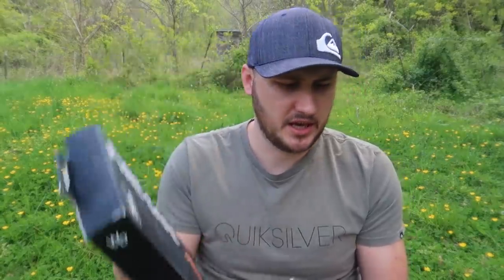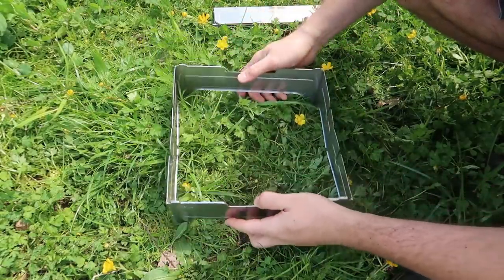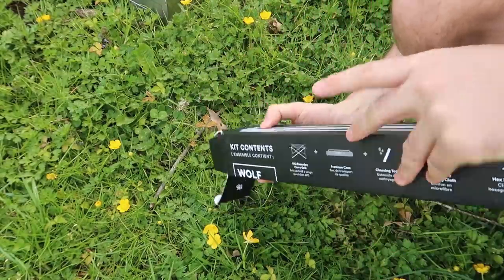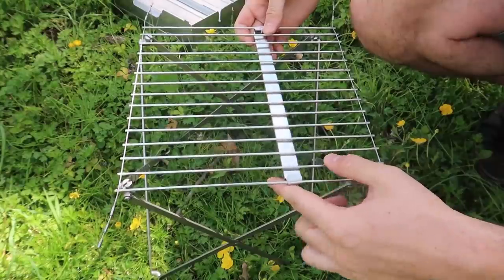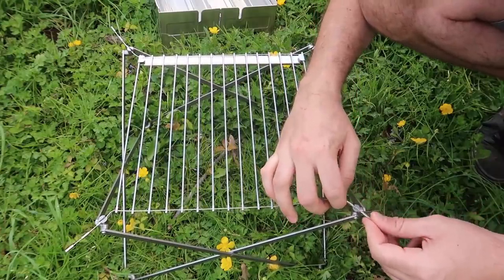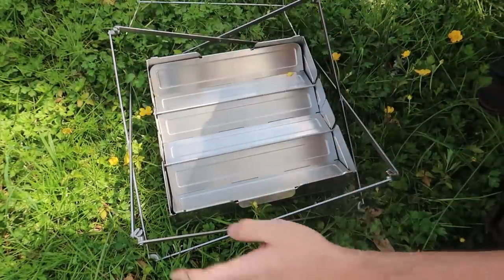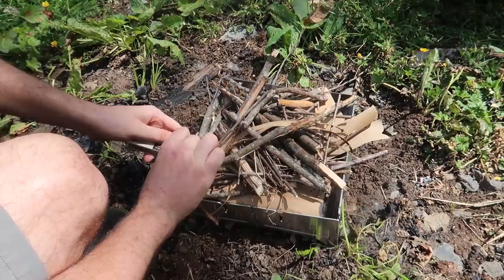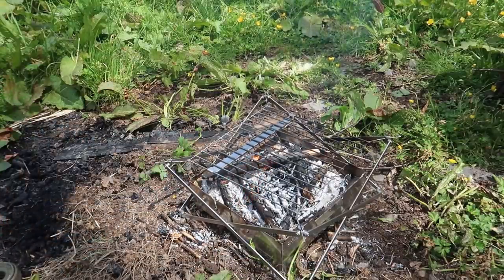Folding Camping Fire Pit and Grill